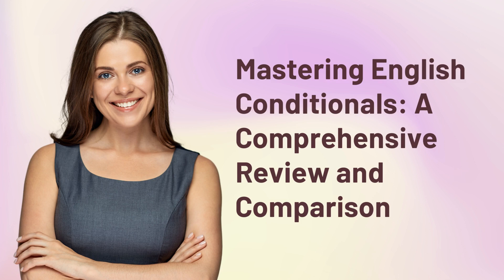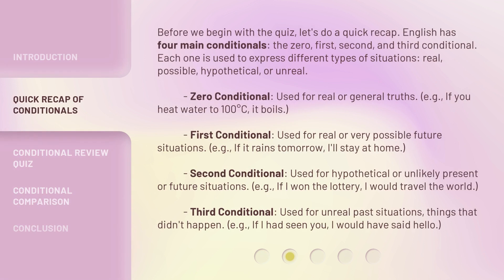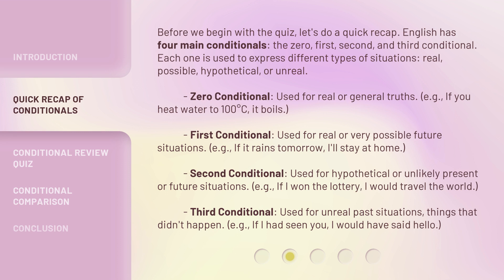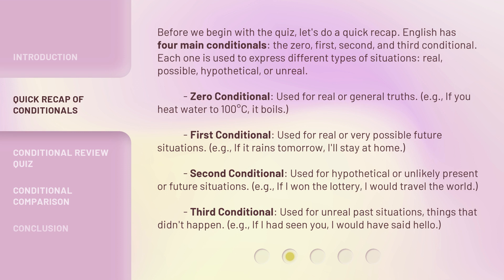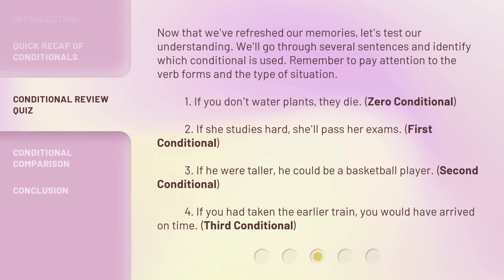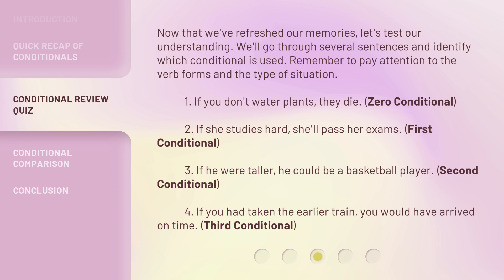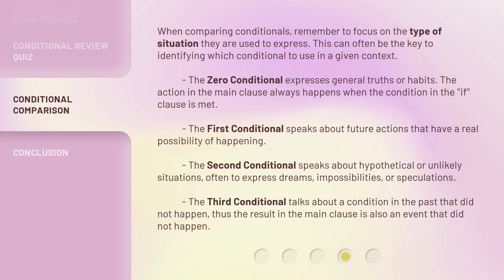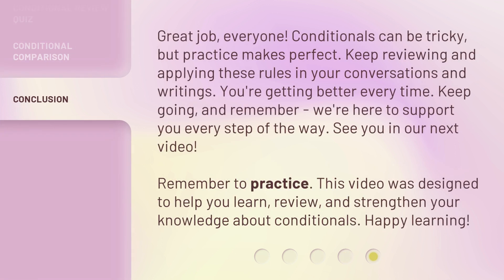Mastering English Conditionals: A Comprehensive Review and Comparison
Mastering English Conditionals: A Comprehensive Review and Comparison • Join us in this comprehensive review and comparison of English conditionals. Learn about the different types of conditionals and their usage in real, possible, hypothetical, and unreal situations. Test your understanding with a quiz and become a master of English conditionals!

00:00 • Introduction - Mastering English Conditionals: A Comprehensive Review and Comparison
00:29 • Quick Recap of Conditionals
01:35 • Conditional Review Quiz
02:16 • Conditional Comparison